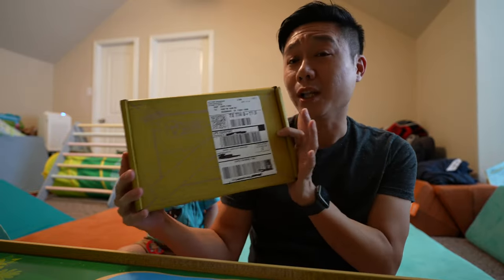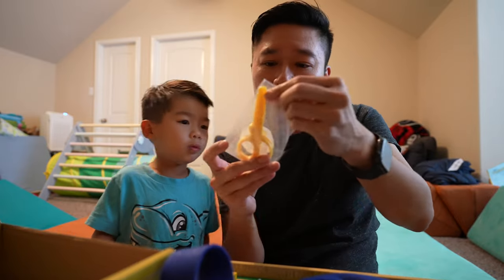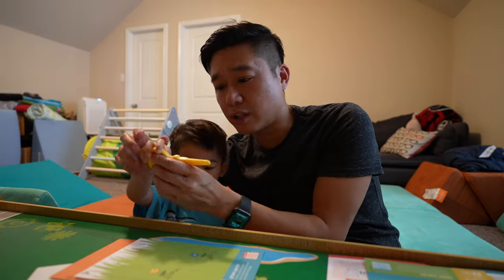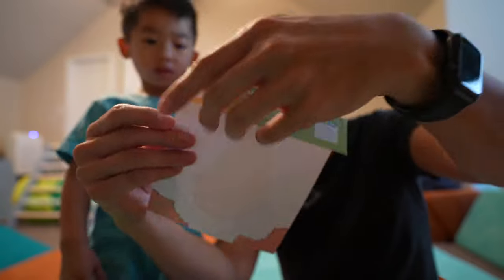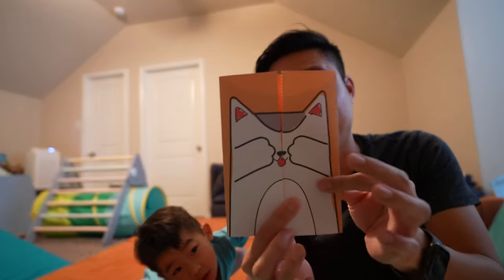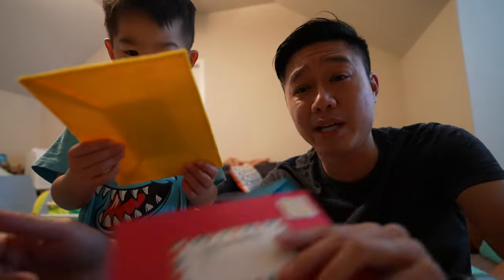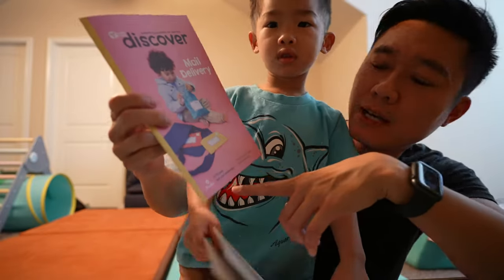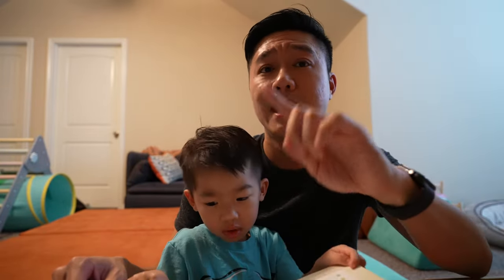KiwiCo Koala Crate Mail Delivery Unboxing and Review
Gear I Use:
Main Camera
Wireless Microphone